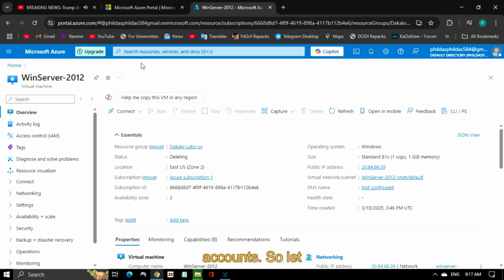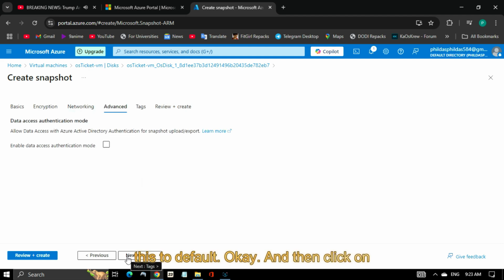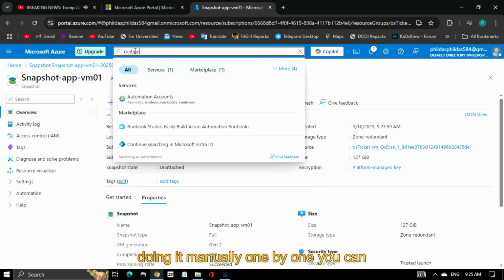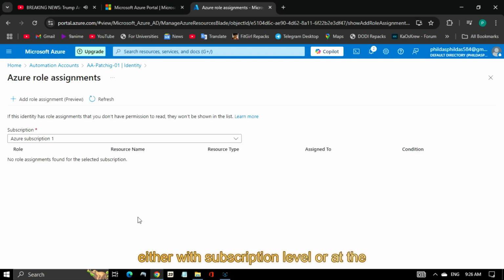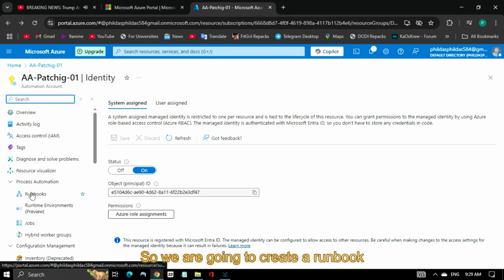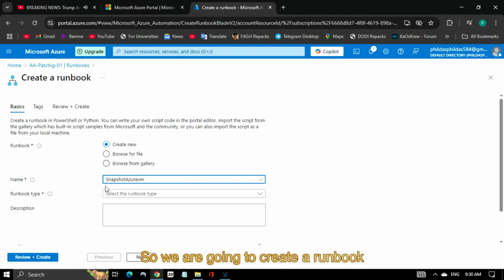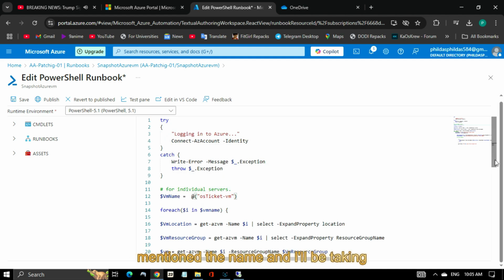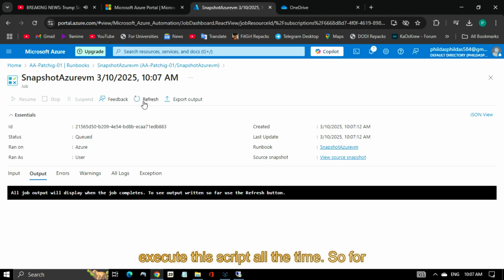Creating a Snapshot of Azure VMs manually and via Runbook Automation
Chapters:
00:00 - Intro
00:32 - How To Create a Snapshot For Azure VM's Manually
02:32 - How To  Automate The Snapshot Creation using Runbook & Automation Account
             (Can Be Used  For Multiple VM's Simultaneously )